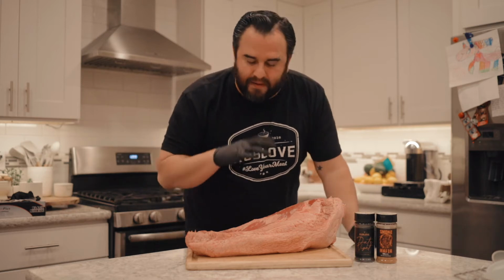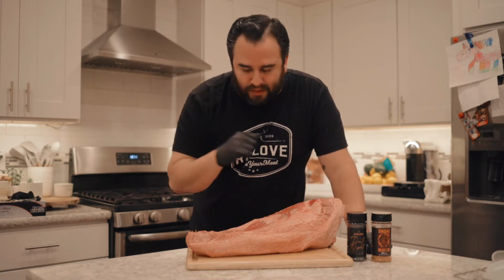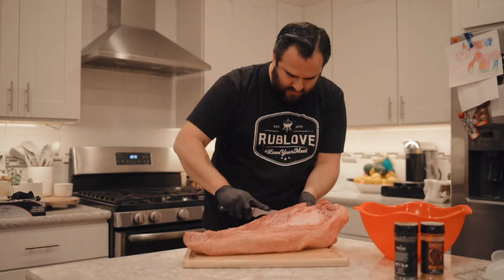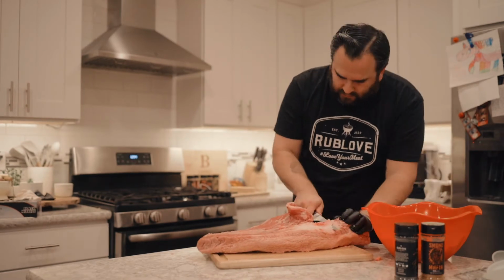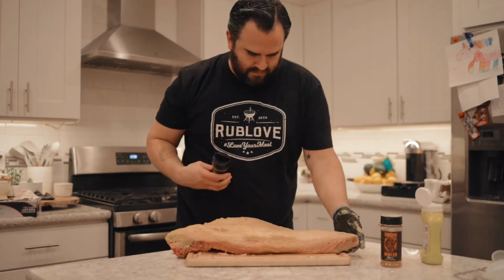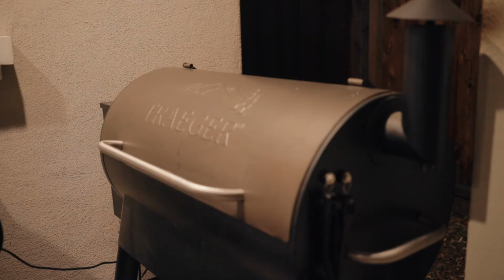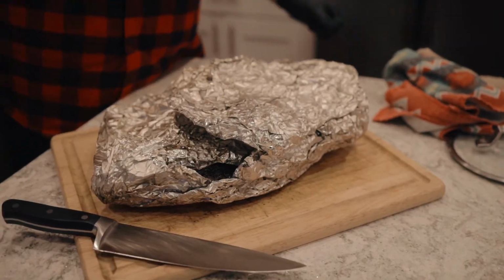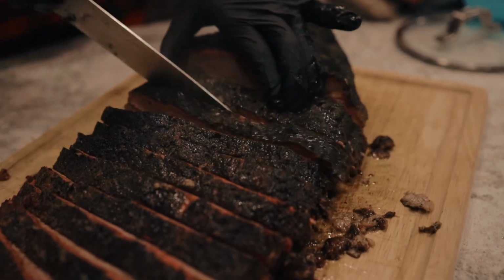Perfectly Smoked Brisket - Every time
My simple process for perfectly smoked Brisket, each and every time!